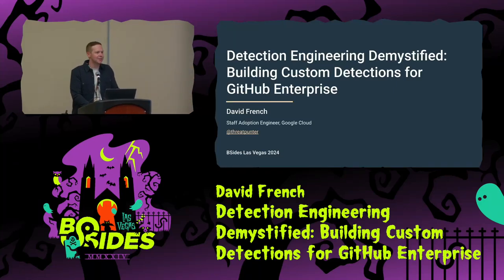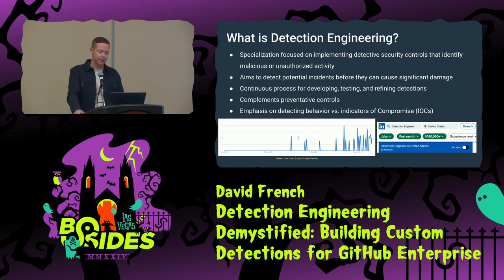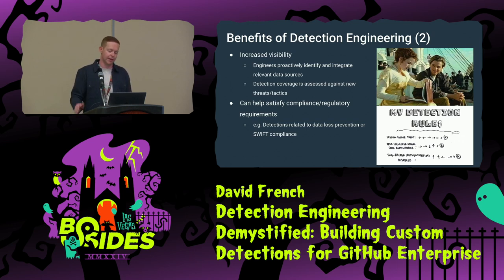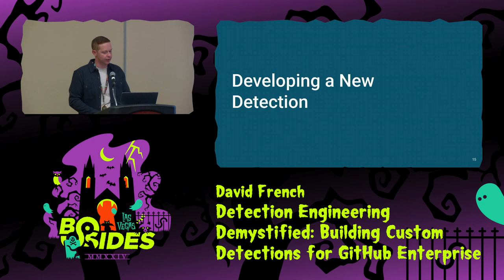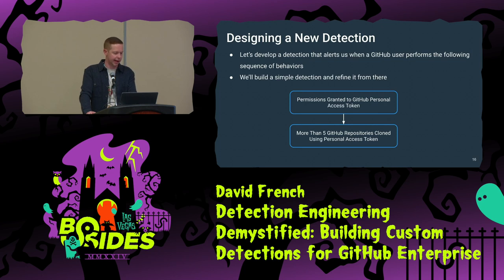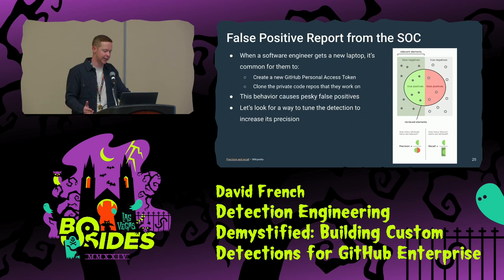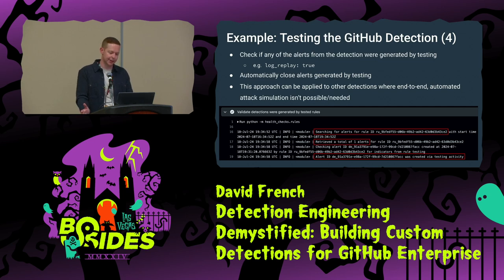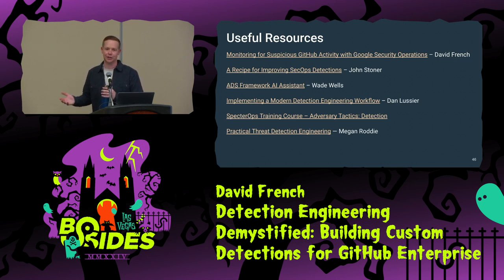GF - Detection Engineering Demystified: Building Custom Detections for GitHub Enterprise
Ground Floor, Tue, Aug 6, 12:30 - Tue, Aug 6, 13:15 CDT

For many organizations, GitHub houses critical intellectual property and is a prime target for attackers seeking to steal valuable source code, disrupt software development operations, or carry out supply chain attacks. Security teams must proactively monitor their GitHub Enterprise environments and have the capability to detect and respond quickly to any suspicious activity.

This presentation is for defensive practitioners curious about the world of Detection Engineering and how to build detections that are focused on identifying attacker behavior.

As Detection Engineers, we’ll receive some intelligence on a threat group’s modus operandi for stealing intellectual property, analyze the attack technique, identify relevant data sources, and build & test a detection step-by-step. You’ll leave with practical Detection Engineering techniques that you can apply to other use cases to bolster your organization’s defenses against threats.

People
David French